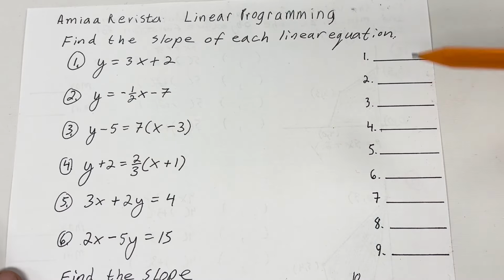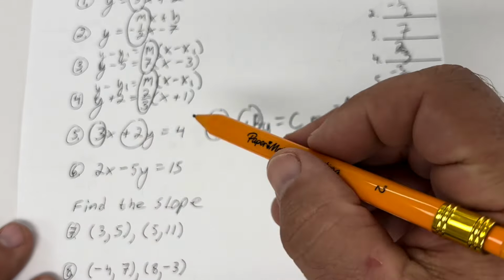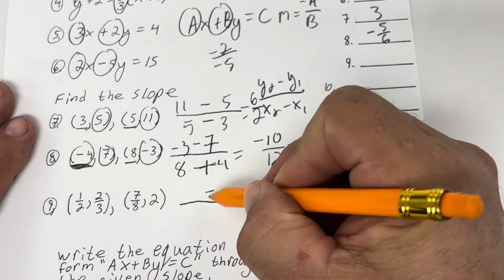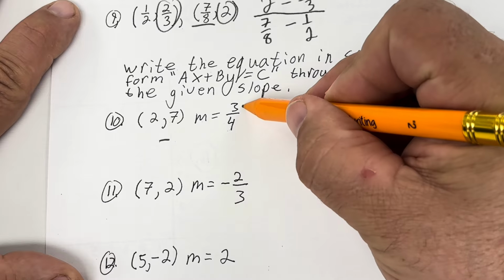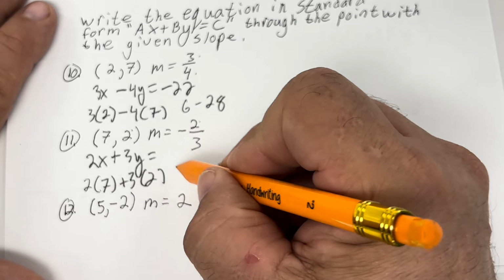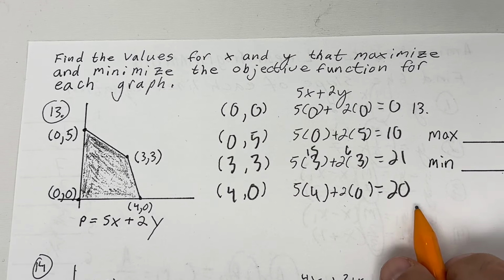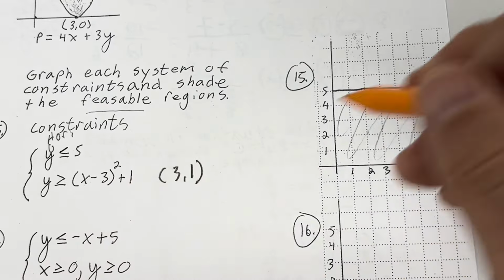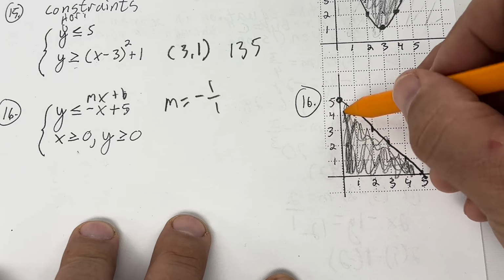Linear programming review